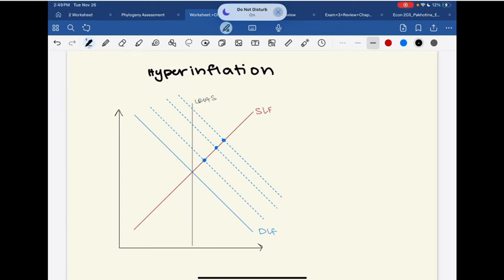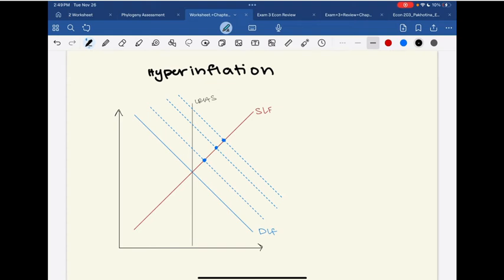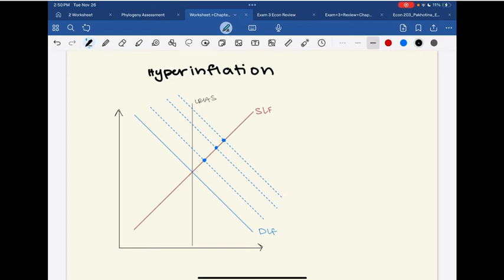CH 16 - Hyperinflation Graph